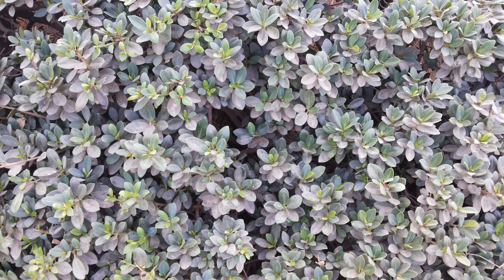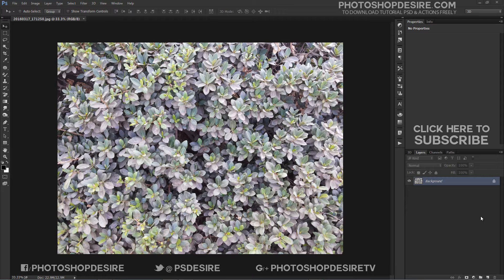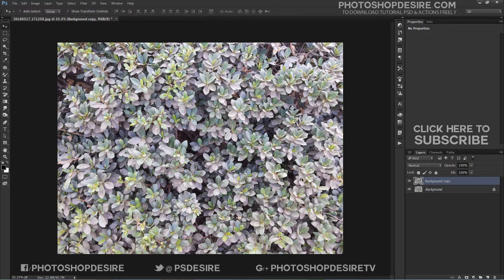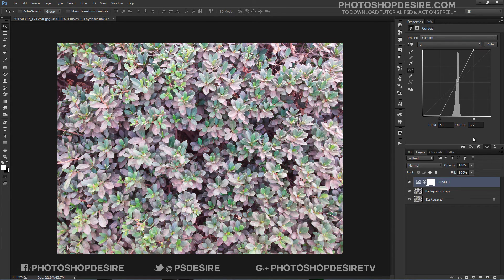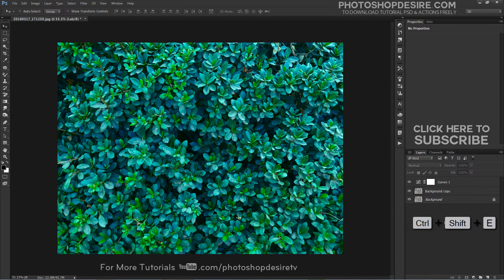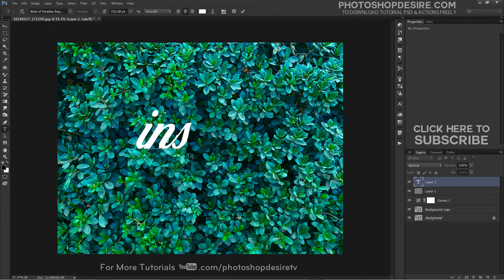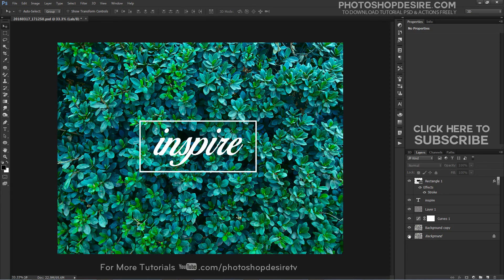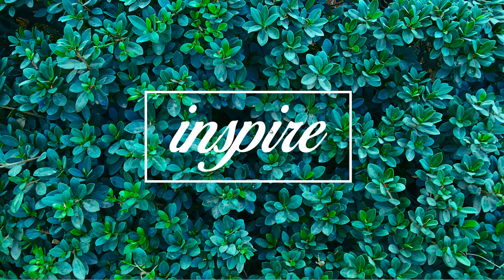How to Turn Ugly Flat Images into Awesome in Photoshop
Photoshop Tutorial - how to transform ugly photograph into beautiful desktop wallpaper using curves in LAB mode.

Softwares Used:
Camtasia Studio

This video tutorial is also related to Queries Below mentioned:
Beautiful Photographs of Ugly Subjects
10 Ways to Digitally Improve Your Photos
Photo Manipulation Tutorials for Photoshop
Photo Fixing and Image Editing Tricks
Turn a photograph into a beautiful painting
How to Turn a Boring Photo Into an Awesome Image